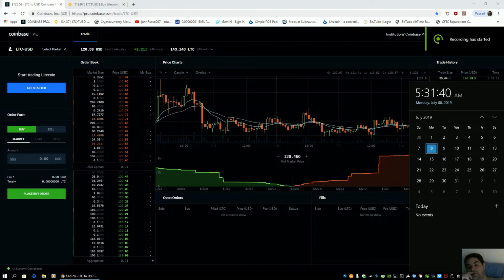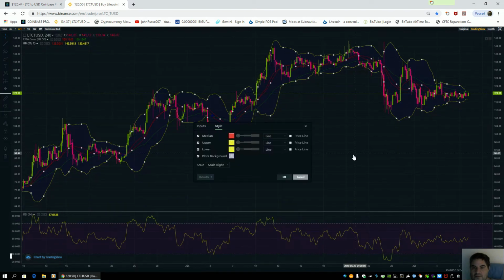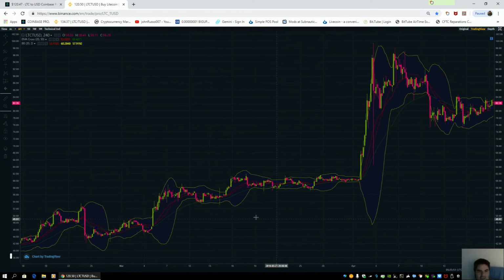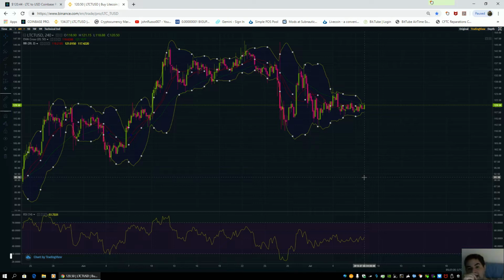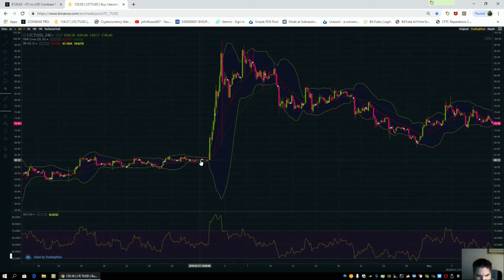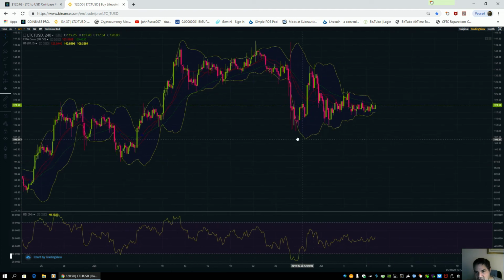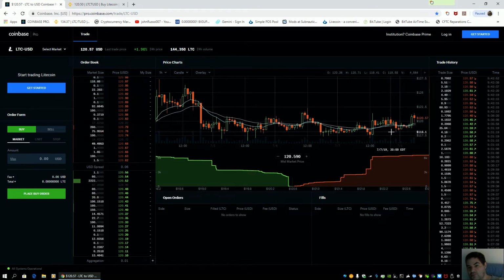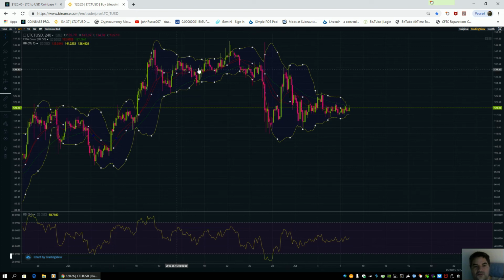LTC price manipulation EXPOSED. 2019 07 08 05 31 34 03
LTC price manipulation EXPOSED.